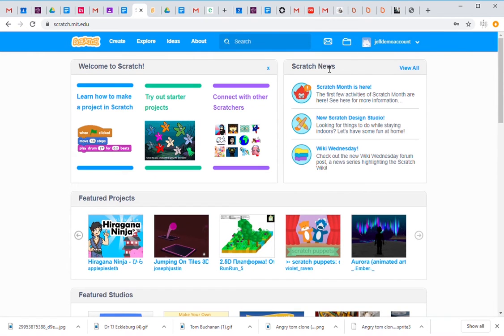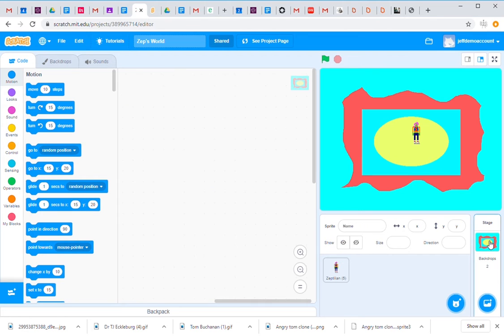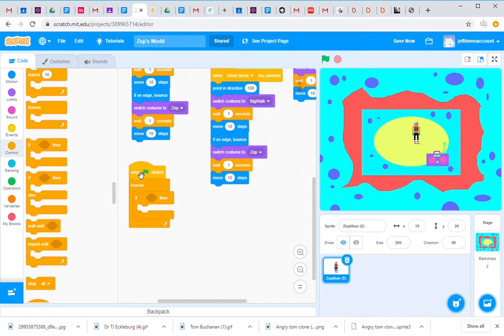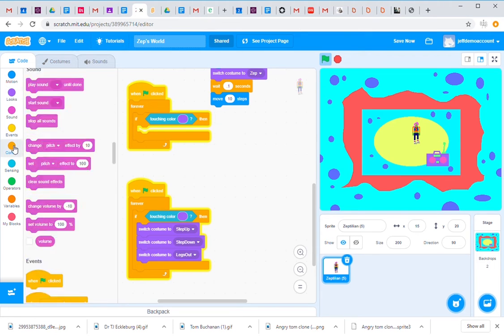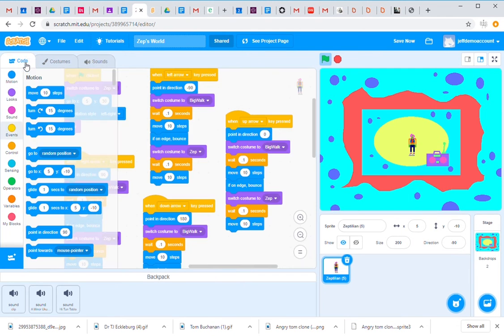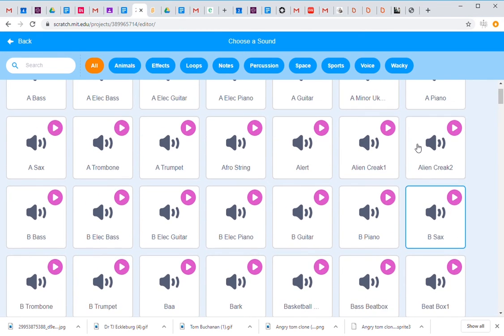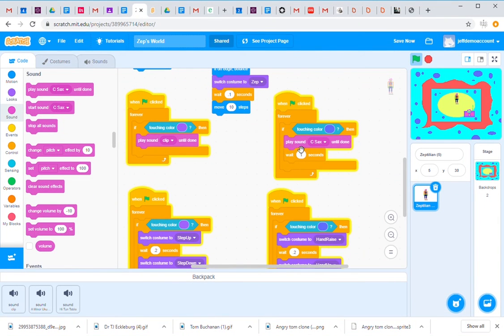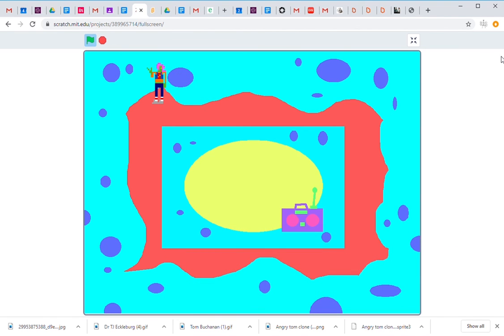THE GR8 GATSBY Video Tutorial #4: Coding Color Sensing & Sound in Scratch